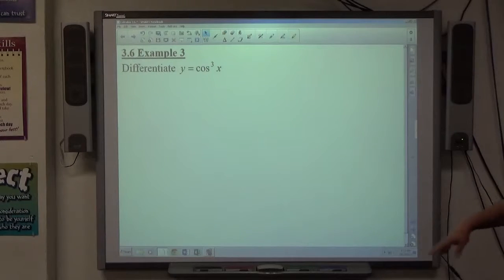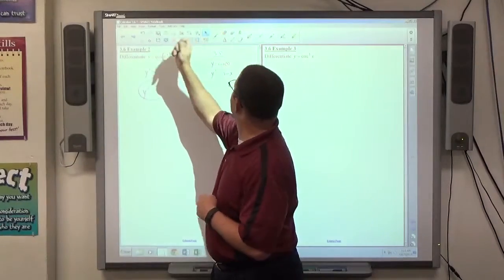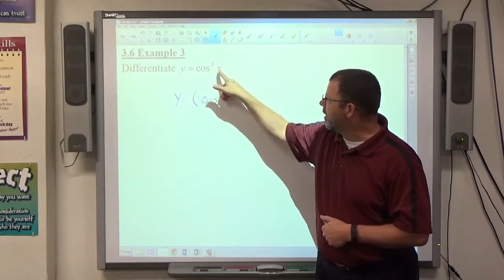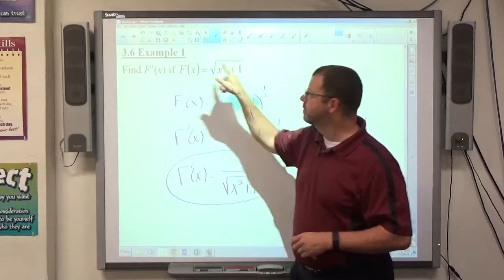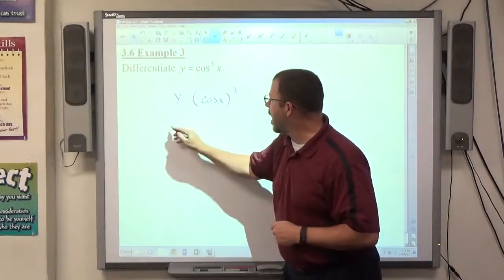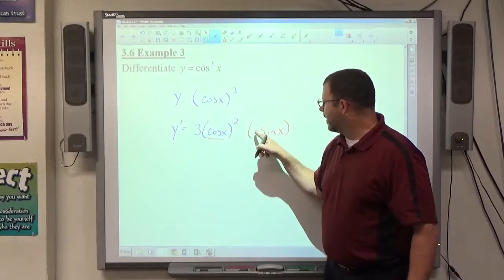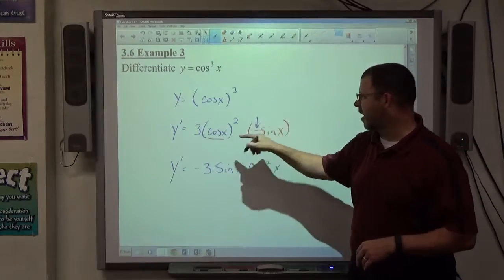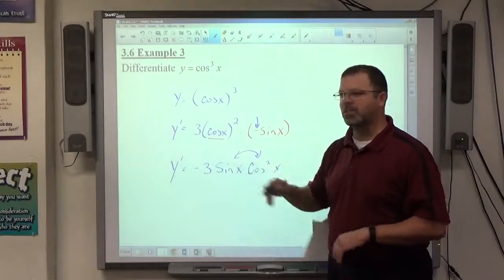Calculus 3.6 Example 3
Use the chain rule to differentiate a composite function.  The structure of the function is a power function after algebraic simplification.